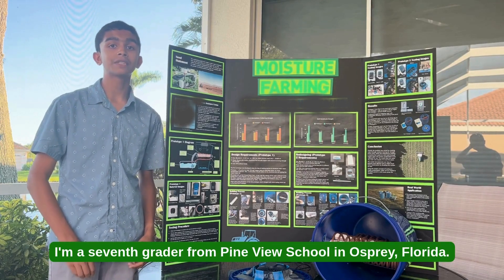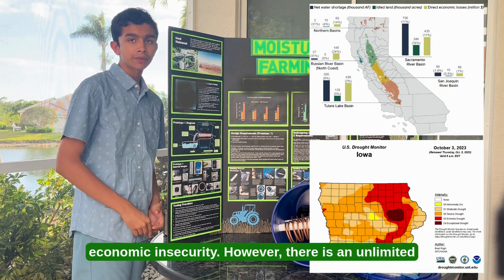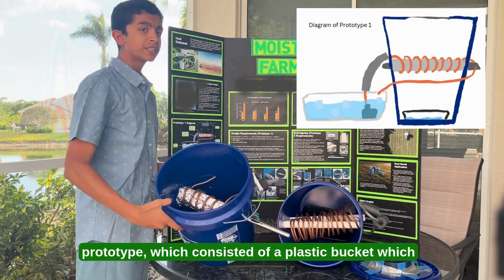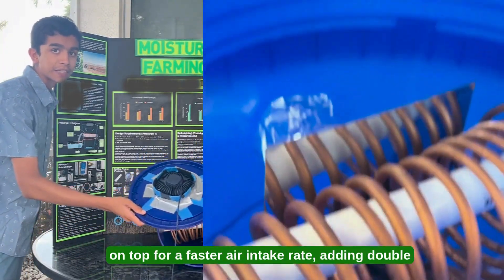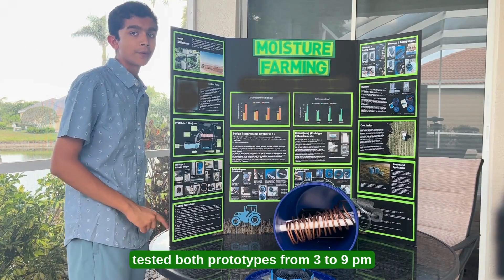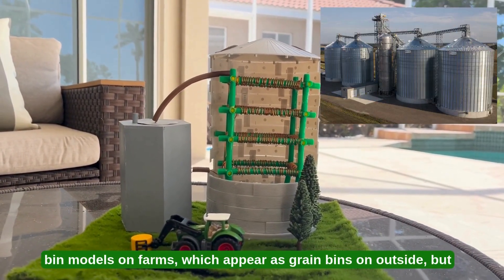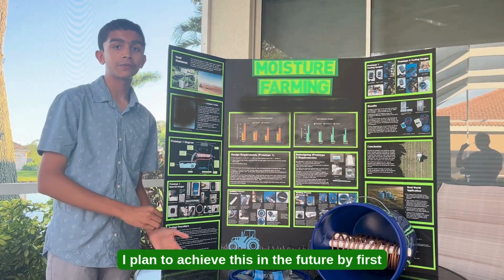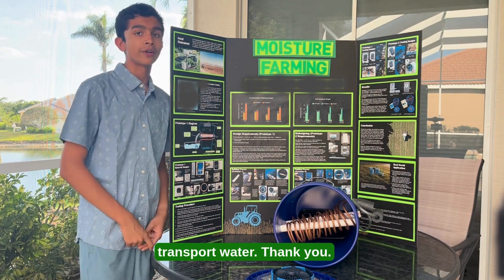3M YSC Submission Video- Aniket Sarkar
Meet Aniket. Aniket designed a low-cost atmospheric moisture capturing system that pulls water from dry air to help farmers grow crops in increasingly arid regions of the American Midwest and West.